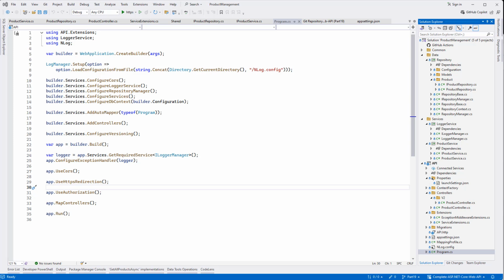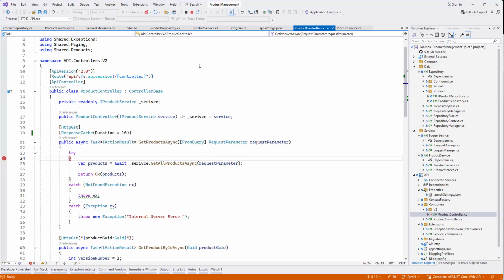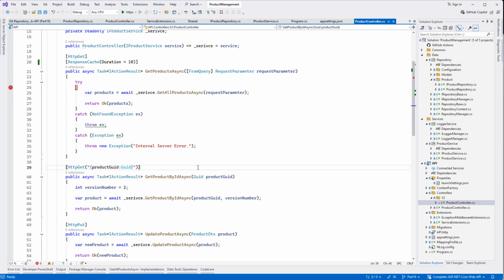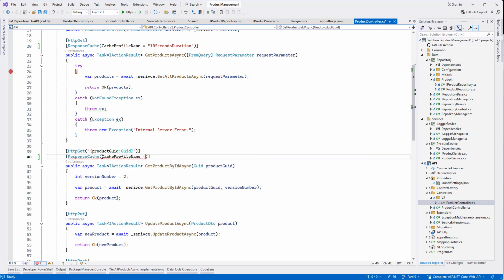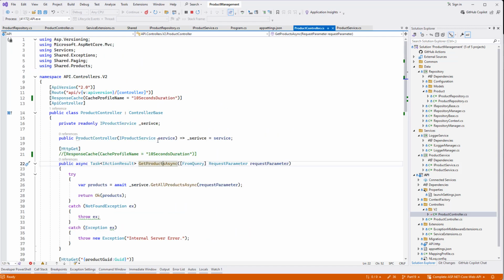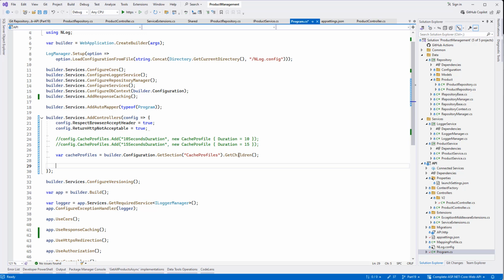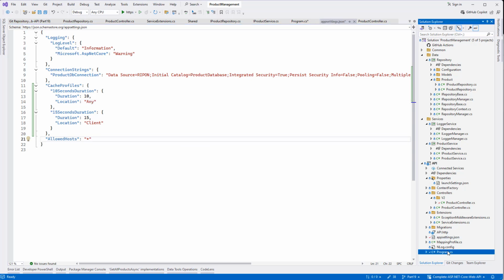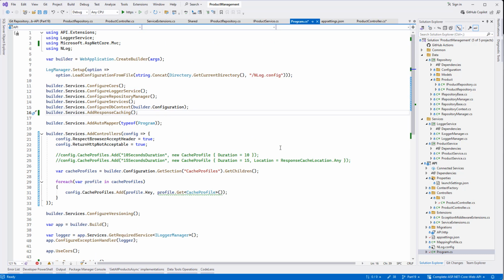Complete ASP Net Core Web API | Part 19 - Caching, Response Caching, Web Caching, Http Caching